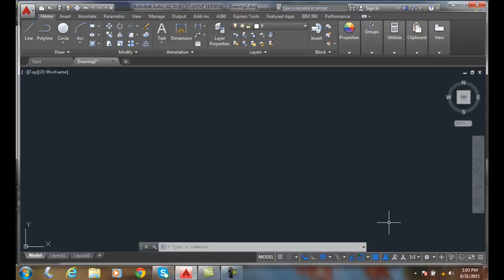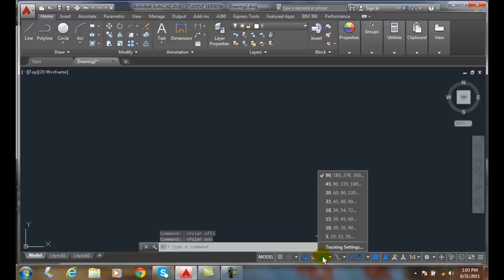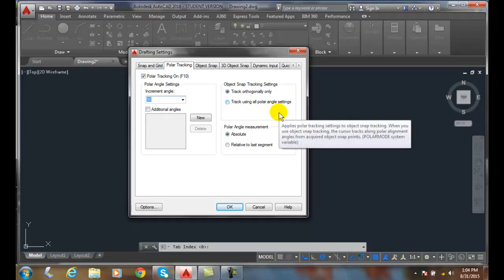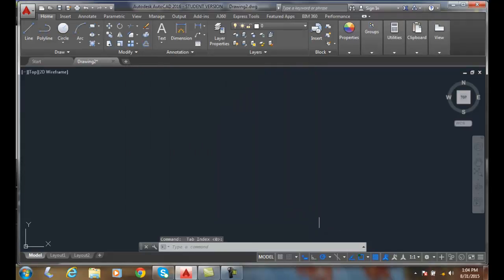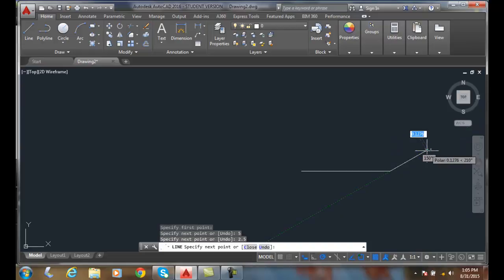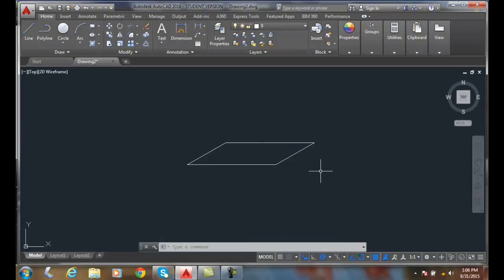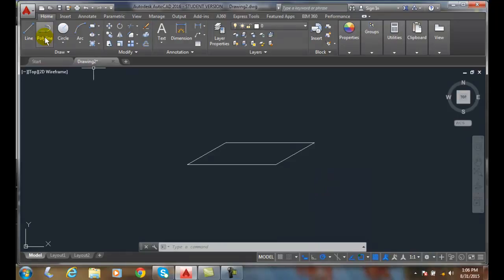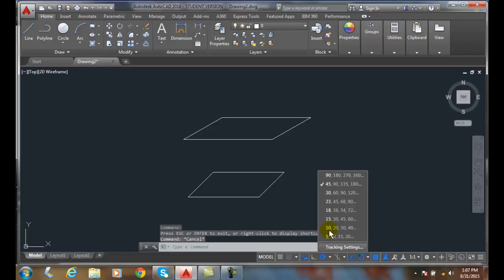AutoCAD I 07-20 Polar Tracking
Object Snap and AutoTrack